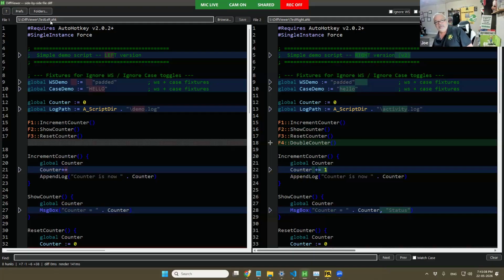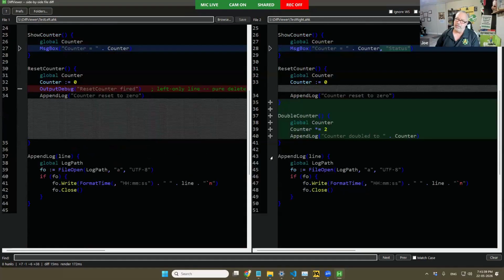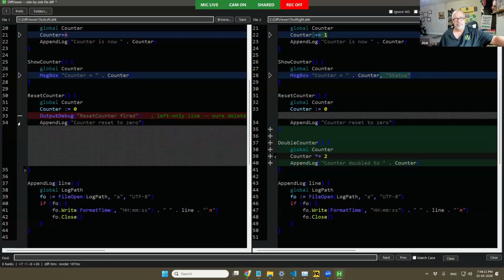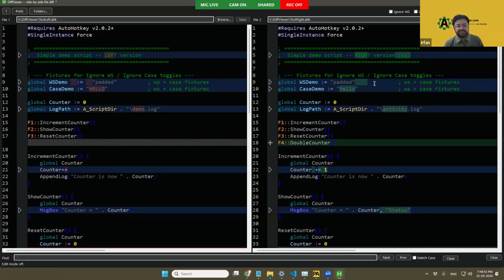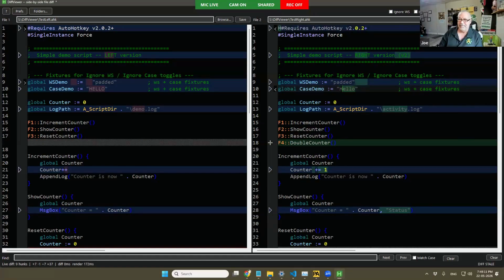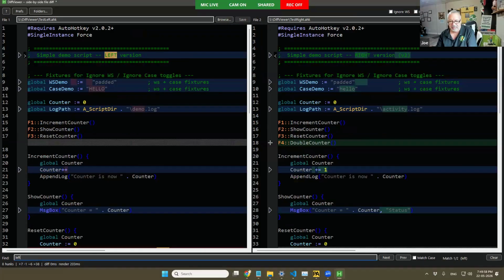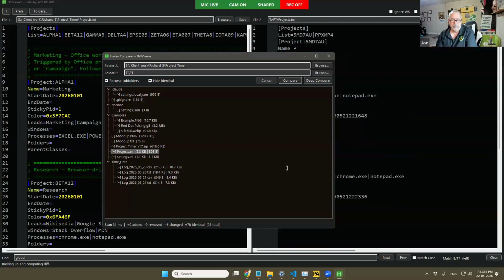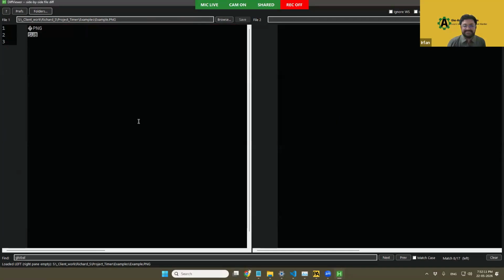Stop Using WinDiff! We Made Something Better 🔥 AutoHotkey Editor | Hero Extract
*Summary*
In this extract from an AHK Hero Club call, the team demonstrates a custom-built diff checker tool created with AI assistance. The tool is designed to compare files side by side, highlight differences, and allow users to selectively merge changes - similar to VS Code's diff functionality but built specifically for integration into their ASM editor.

*Key Points*
[00:00:00] - Custom Diff Checker Tool Introduction and Demo
 • Speaker A explains that he spent about three-quarters of a day interacting with AI to build this diff checker tool, noting he never once looked at the underlying code himself.
 • The tool is being added to ASM (their script editor) to show AI-suggested changes, similar to how VS Code displays diffs.
 • A live demo shows two files loaded side by side with differences highlighted. The tool intelligently lines up matching lines even when one file has extra content, using visual indicators like plus signs to show additions.
 • Users can selectively move changes from one side to the other, deciding what to keep and what to discard after AI modifications.

[00:03:18] - Editing, Preferences, and Comparison Options
 • The tool supports inline editing - clicking on a line reveals icons that let you move content between sides or edit text directly.
 • Preferences include dark and light themes, adjustable font sizes, and toggles for ignoring case and ignoring whitespace.
 • A demo shows how toggling "ignore case" makes lines with different capitalization appear equal, and how "ignore whitespace" removes false positives caused by extra spaces.
 • A built-in search bar at the bottom helps locate specific content, and the F8 hotkey jumps to the next difference while Shift+F8 goes to the previous one.

[00:06:36] - Folder Comparison and Final Thoughts
 • Beyond file-to-file comparison, the tool also supports folder-level comparison to identify which files differ across directories.
 • A live demo compares two folders, revealing many differences due to different script locations and file types including PNG and JSON files.
 • Speaker A suggests adding an extension filter so users can limit comparisons to specific file types like AHK scripts only.
 • The team reflects on how VS Code makes it easy to see AI-driven changes and how having similar functionality in their own editor is valuable. Rather than relying on older tools like WinDiff, they chose to build their own robust solution.

*Brief Summary*
The AHK Hero Club team showcased a powerful new diff checker tool built almost entirely through AI interaction, designed to integrate into their ASM editor for reviewing AI-suggested code changes. The tool offers side-by-side comparison, selective merging, case and whitespace options, keyboard navigation, and folder-level diffing - providing a custom alternative to existing tools that fits their AutoHotkey workflow.